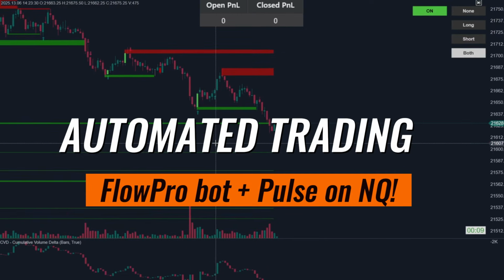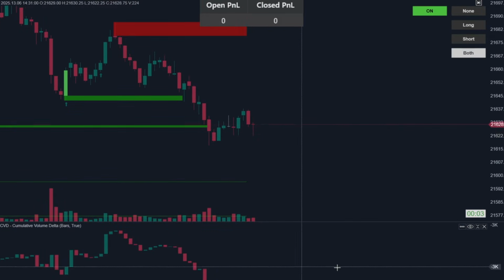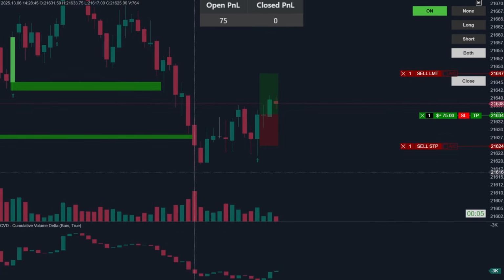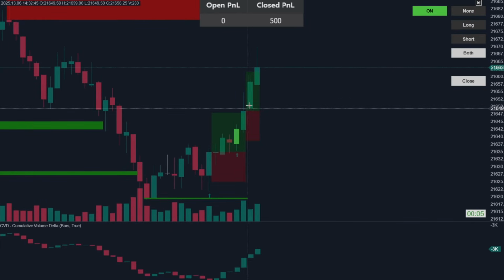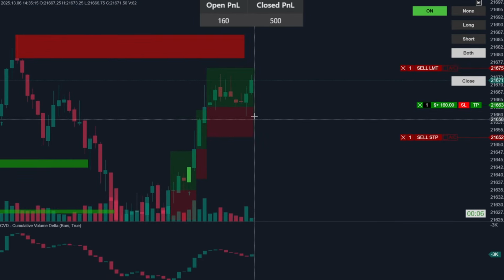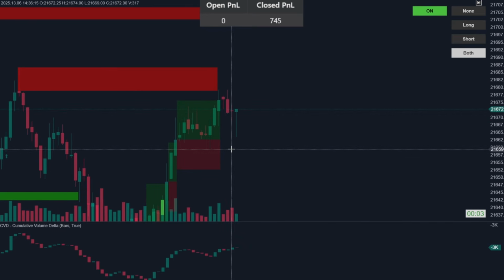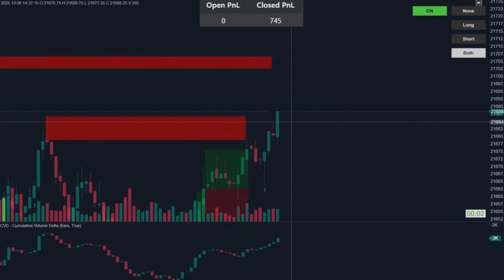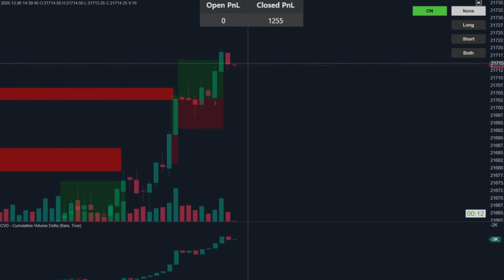Can we hit 100% WIN RATE on NQ? Automated Footprint Strategy - FlowPro Bot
Looking to level up your trading game? You've come to the right place! At ProfitPro, we provide powerful analytical tools and trading bots to help you dominate the markets. 📈💼

Ready to take your trading to the next level? Join us and trade smarter, not harder! 💪 Risk Disclosure: Futures and forex trading contain substantial risk and is not for every investor. An investor could potentially lose all or more than the initial investment. Risk capital is money that can be lost without jeopardizing ones’ financial security or lifestyle. Only risk capital should be used for trading, and only those with sufficient risk capital should consider trading. Past performance is not necessarily indicative of future results.